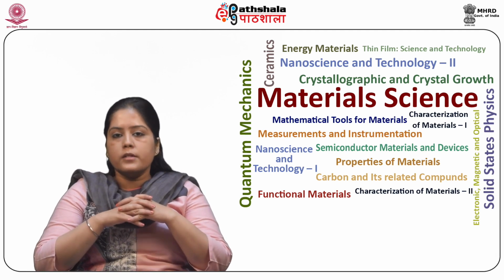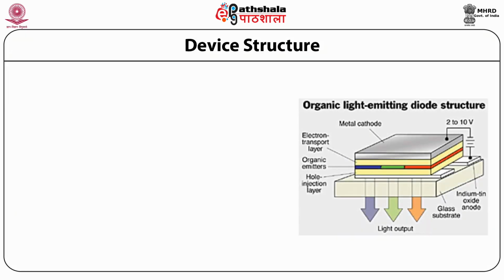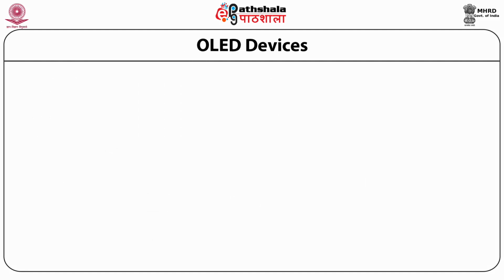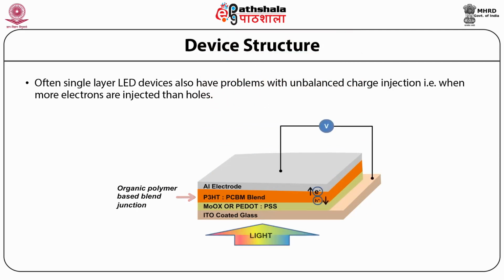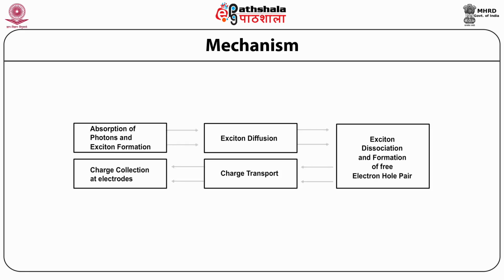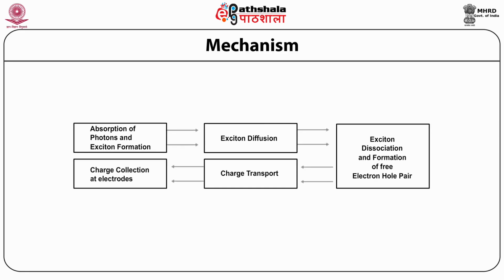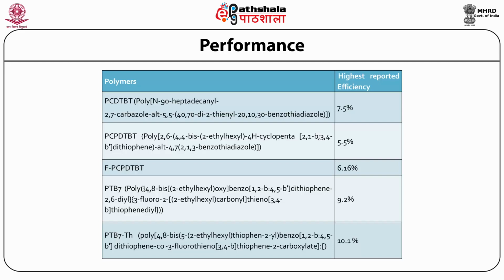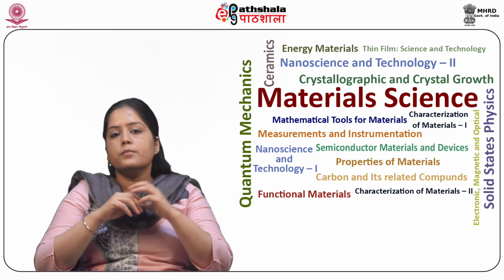Devices Applications of Conducting Polymers